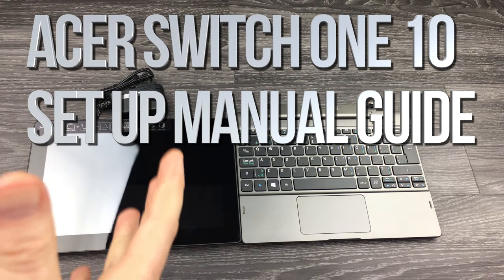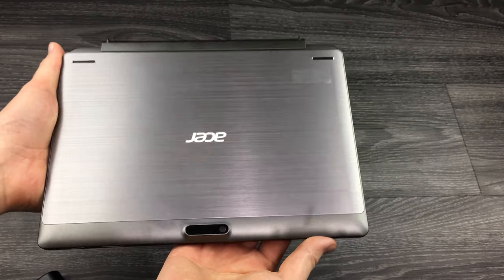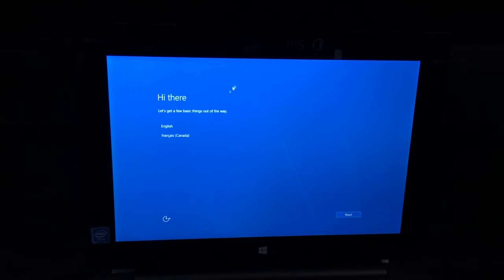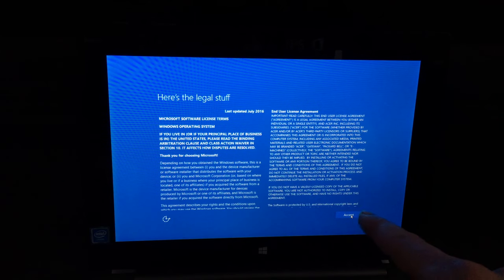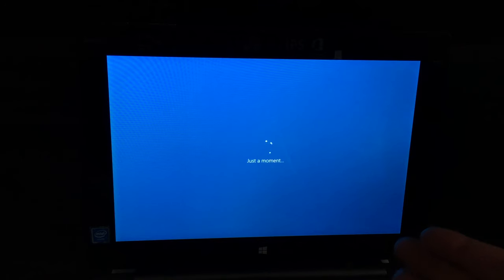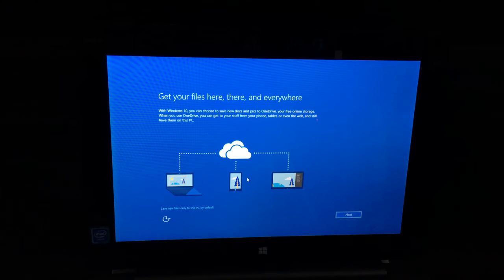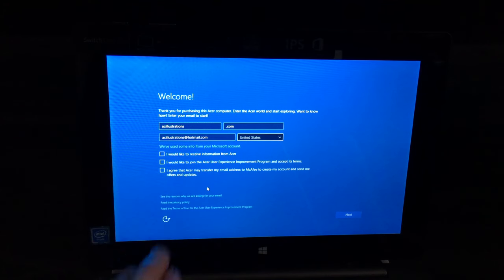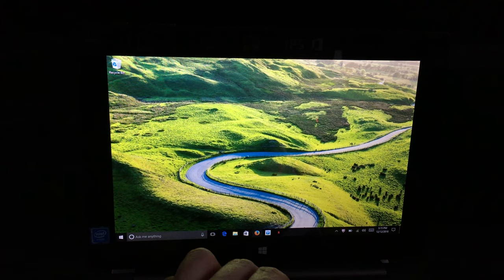Acer Switch One 10 - Set Up Manual Guide - Acer 10.1" Touchscreen Convertible Laptop (Windows 10)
How to setup your Switch One 10 - SW1-011-19FT - Acer 10.1" Touchscreen Convertible Laptop - Silver (Intel Atom x5-Z8300/ 64GB eMMC/4 GB/ Windows 10)
Overview
Versatility for your on-the-go lifestyle comes standard with this Acer convertible laptop. It has a detachable keyboard that lets you convert the laptop to a tablet in one easy step. The latch-less hinge also lets you use the system in 1 of 4 modes: Laptop, Display, Tent, or Tablet. This laptop has built-in Wi-Fi and Bluetooth to keep you connected.
1.44GHz Intel AtomTM x5-Z8300 quad-core processor with 4GB of RAM delivers reliable performance for your everyday computing needs
64GB eMMC flash memory storage offers space to store your applications and software
10.1" HD IPS LCD touchscreen display with 1280 x 800 resolution gives you a clear viewing experience
Detachable keyboard allows you to go from laptop to tablet at will
Latch-less hinge allows you to convert the device between 4 modes -- Notebook, Display, Tent, and Tablet -- to meet your various demands
Integrated 802.11b/g/n Wi-Fi keeps you wirelessly connected to the web
Bluetooth 4.0 lets you wirelessly connect your Bluetooth-enabled external devices without a second thought
Two USB 2.0 ports let you connect a variety of external storage or peripheral devices
HDMI connectivity means you can easily connect your computer to your TV and take movie night to the next level
Expand the onboard storage thanks to a microSD card reader that's compatible with microSD cards up to 32GB (sold separately)
Built-in webcam delivers amazing video quality so you can enjoy a flawless video chat experience every time
Up to 10 hours of battery life means you can work and play all day without recharging
Preloaded with Windows 10 Home (32-bit, bilingual), which features an updated browser, improved Start menu, digital assistant with Cortana, universal Windows apps, and much more